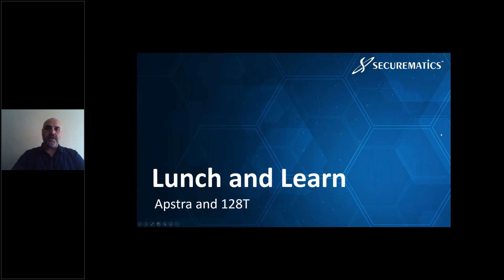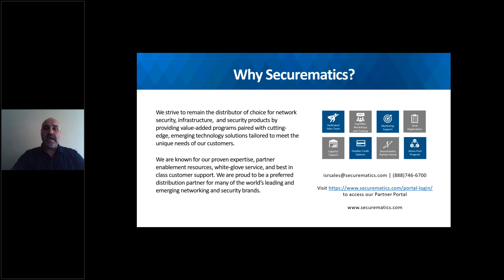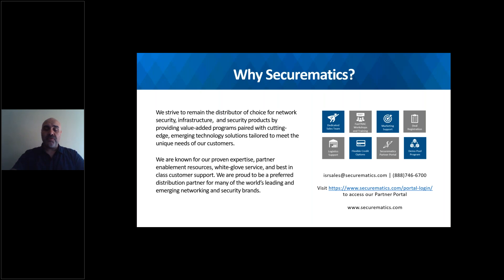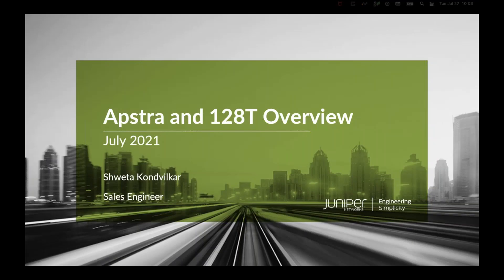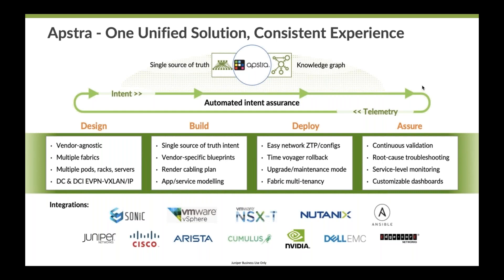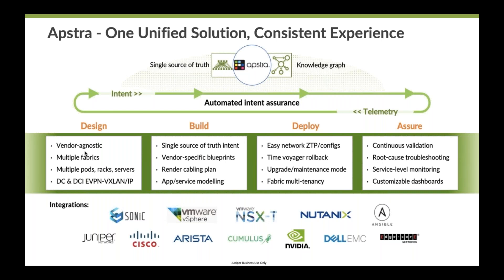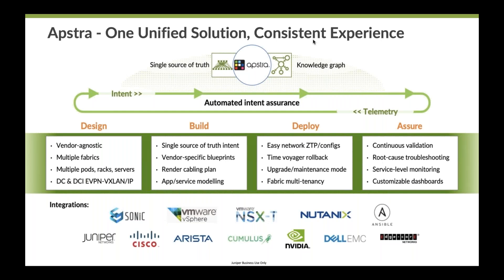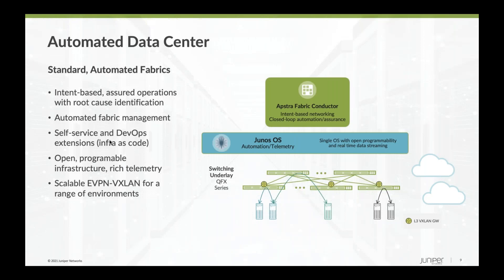Lunch and Learn Apstra and 128T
Securematics wants to help you grow your business with Juniper!

During this webinar you will learn more about Juniper Networks' recent acquisition of Apstra and 128T. Shweta Kondvilkar, Distribution Sales Engineer at Juniper provides an overview of the lines.